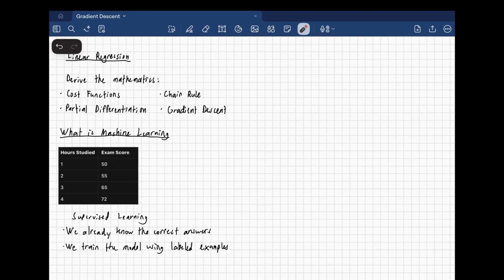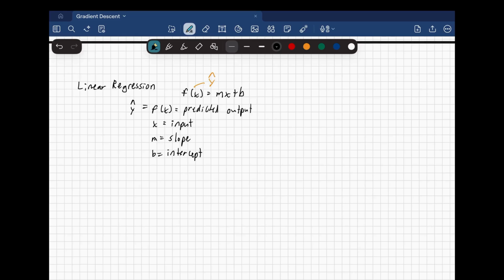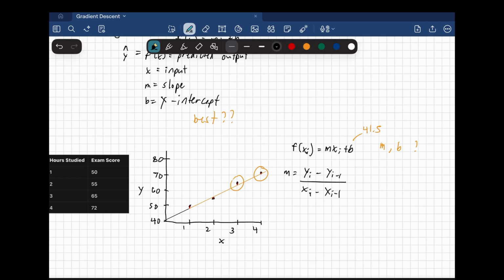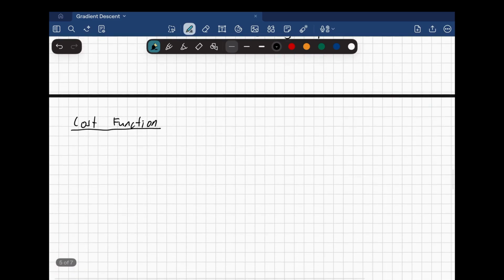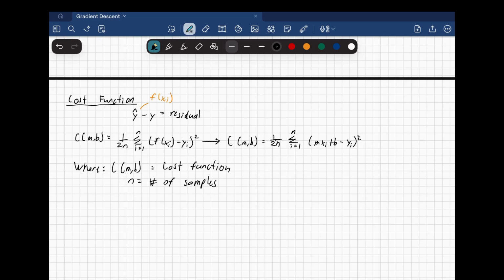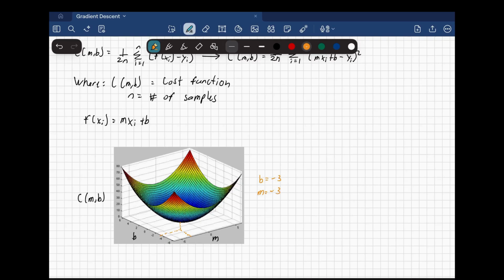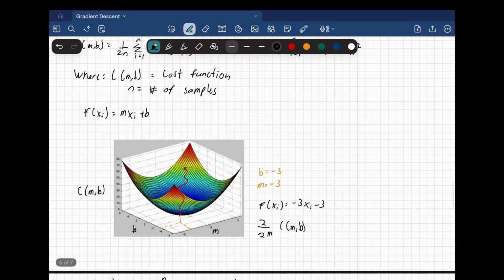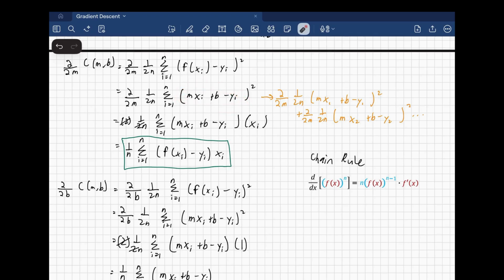Linear Regression & Gradient Descent from Scratch (Machine Learning Mathematics)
Learn the fundamentals of Machine Learning through Linear Regression and Gradient Descent — explained visually and mathematically. In this video, we cover the intuition behind linear regression, cost functions, partial derivatives, the chain rule, and derive the gradient descent algorithm step-by-step. We also visualize gradient descent in 3D to understand how machines learn by minimizing error. Perfect for beginners in AI, Machine Learning, and Data Science.

Topics Covered:
• What is Machine Learning?
• Linear Regression Intuition
• Cost Function (MSE)
• Partial Differentiation & Chain Rule
• Gradient Descent Derivation
• 3D Gradient Visualization